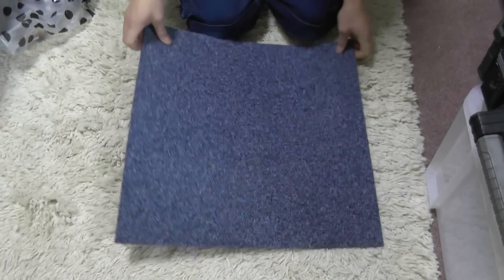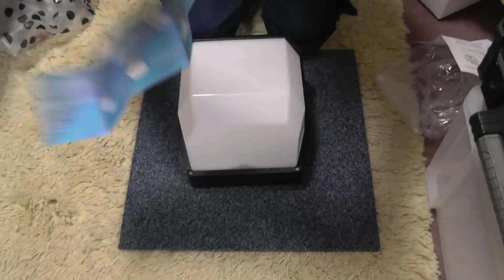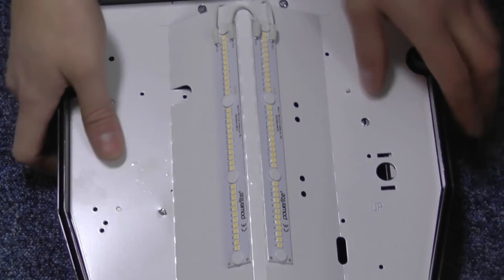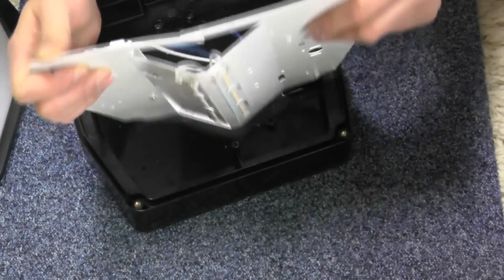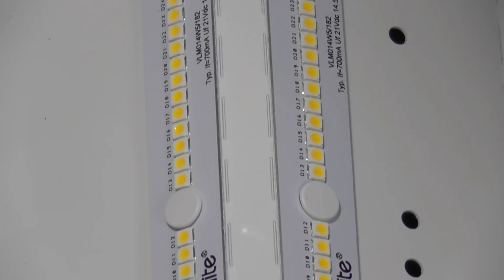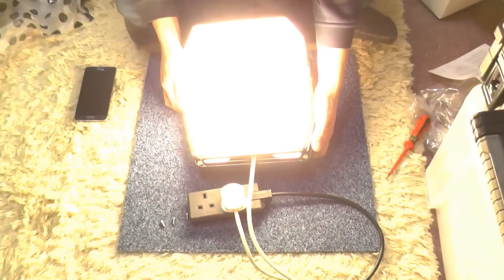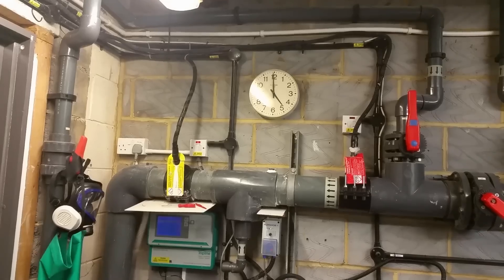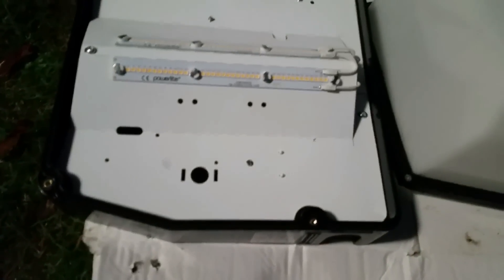30W led bulkhead by Powerlite - A quick look and an example installed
Powerlite - RegorLED1

Although this product comes with this part number above the closest item within thier pricelist was the - R1L305K

priced around £75